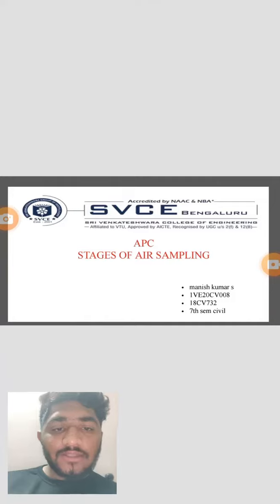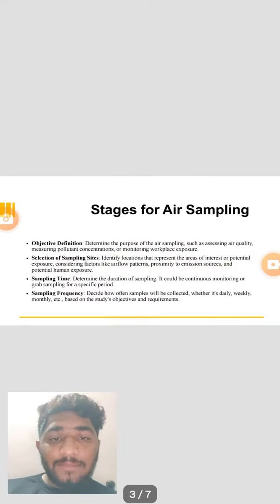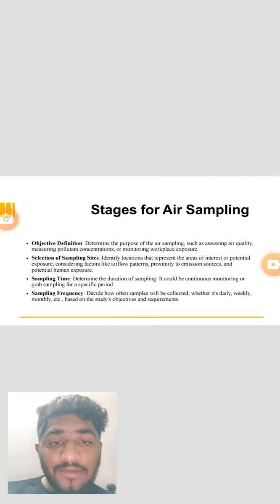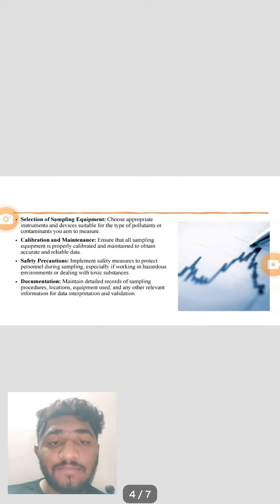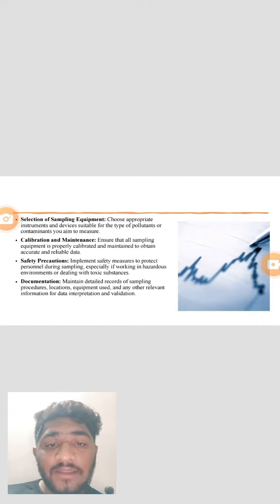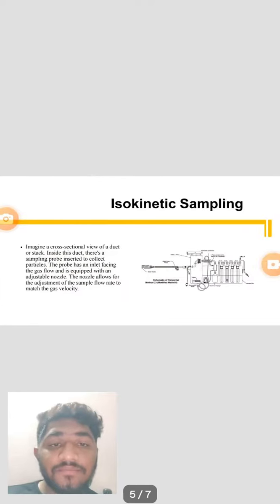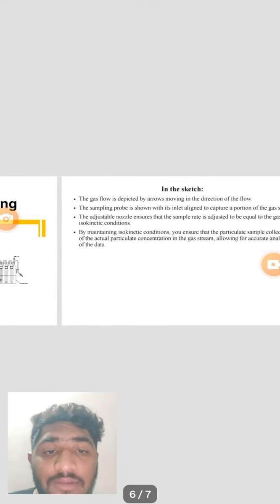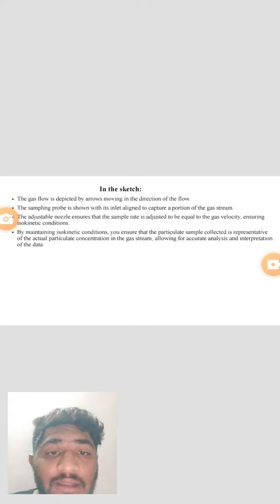APC 1stages of sampling